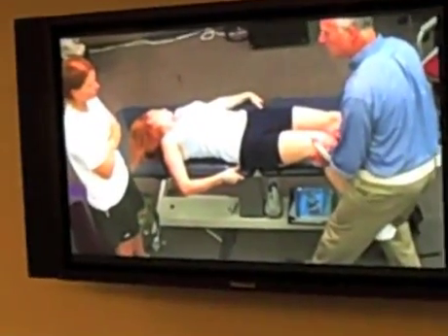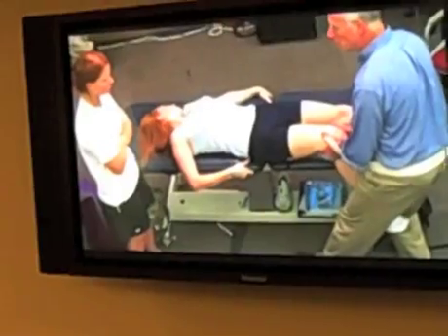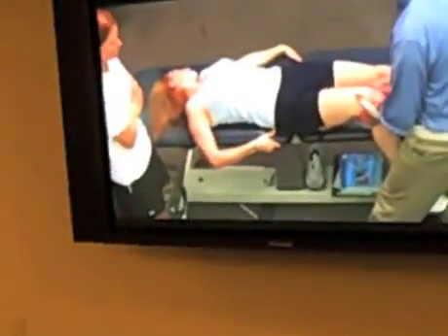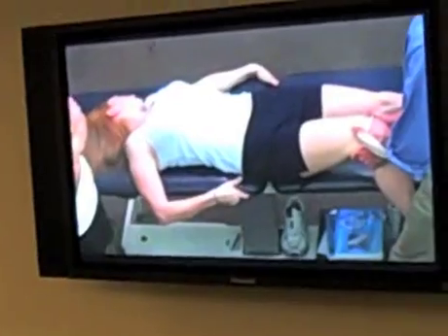Physical Therapy at URI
Students of Physical Therapy at the University of Rhode Island learn through advanced video techniques and super-imposing video to compare and contrast the students and the professors techniques and hand-placement. The technology evolved from high tech video that helps golfers perfect their swings.